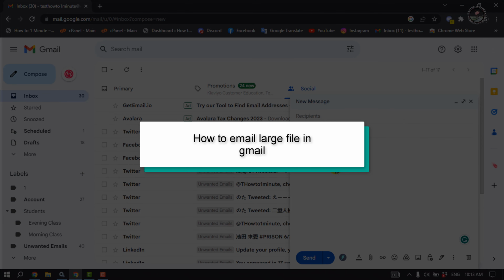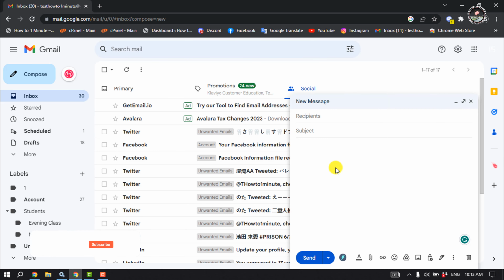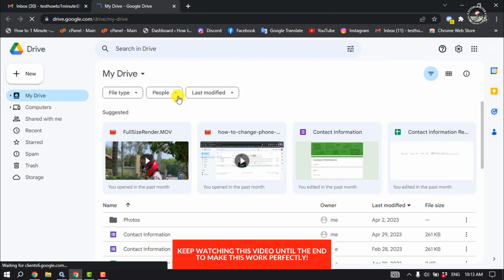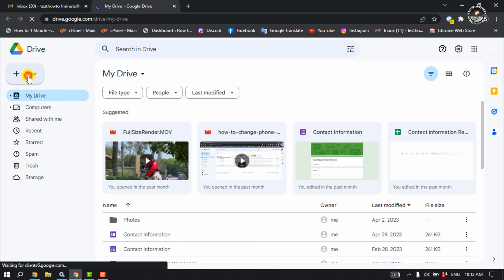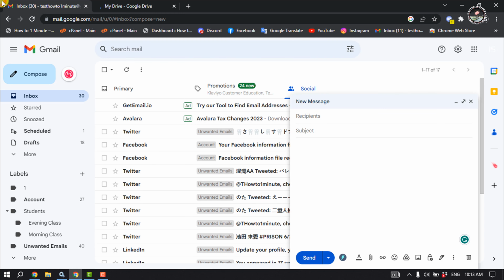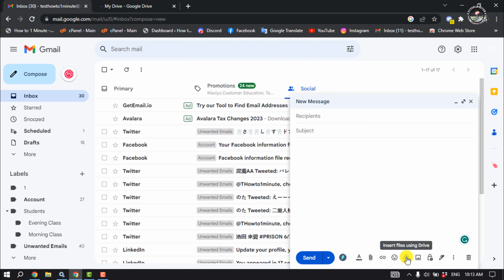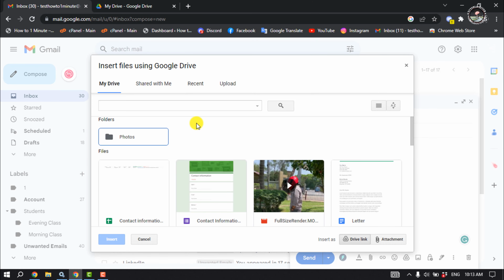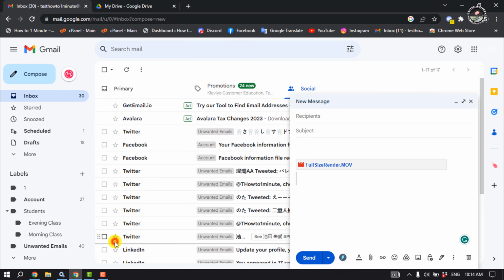How to Email Large File in Gmail | Send attachment larger than 25MB [ NEW UPDATE ]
Quickly learn how to send large files through Gmail without Gmail attachment limit in best ways for free accompanied by step-by-step instructions.

Video Parts:
0:00 Info & Intro
0:16 Open Google Drive
1:00 Ending & Outro